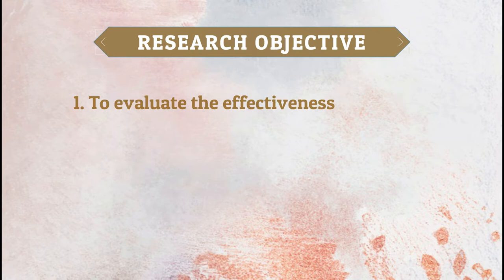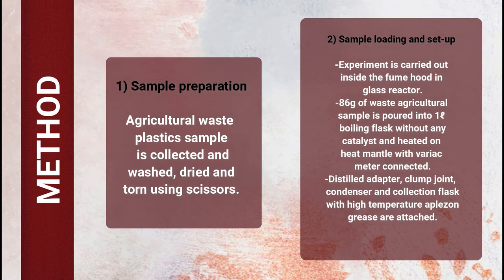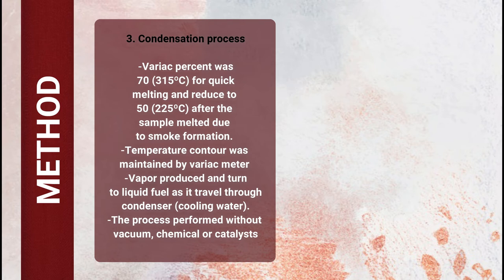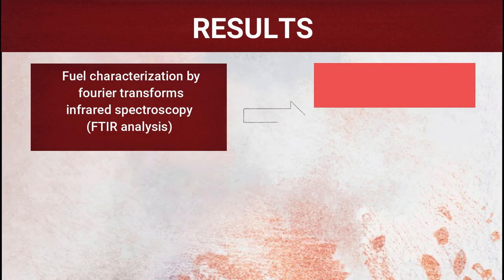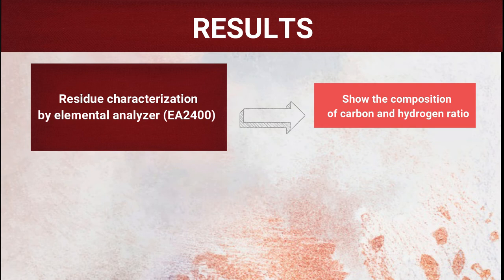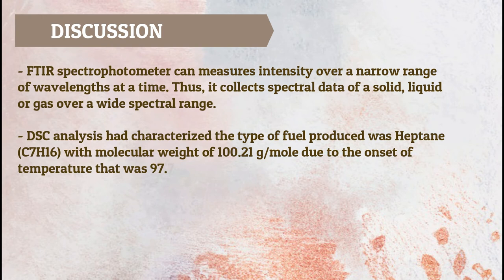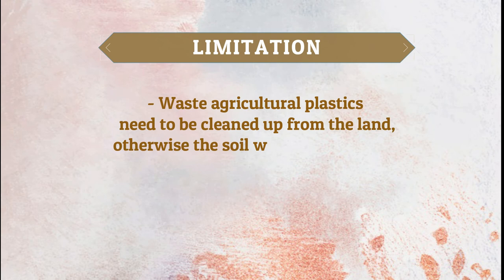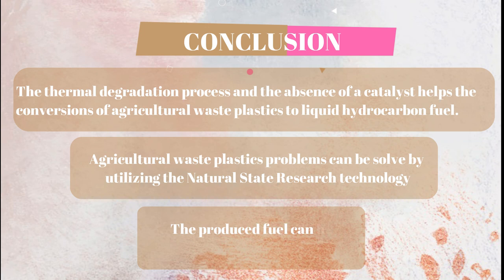Lecture Group 1 (Subgroup 2)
Title: Agricultural waste plastics conversion into high energy liquid hydrocarbon fuel by thermal degradation process.
Group 1, SubGroup 2
Farahfaiza Binti Cuki (60766)
Fergie Petrus (60800)
Geogina Jawai Anak Dinggai (60847)
Jacynthia Charmentie Ak Cha'ir (60994)
Muhammad Abdul Qahhar Bin Mohammad Zin (61570)